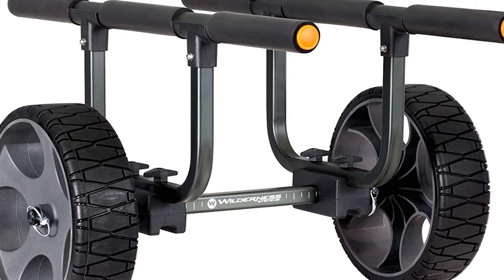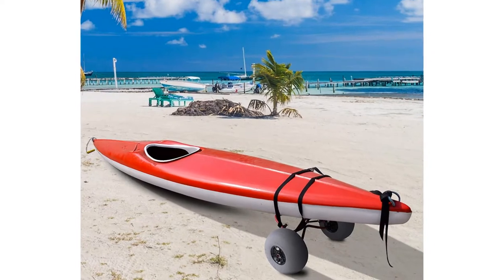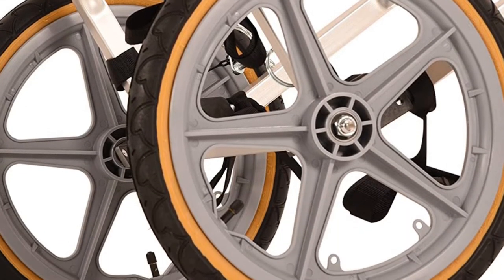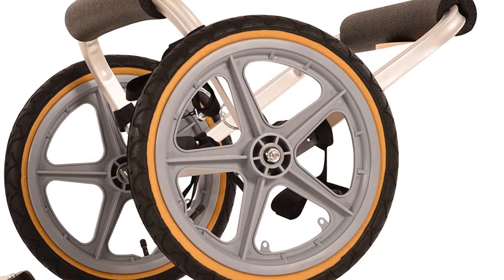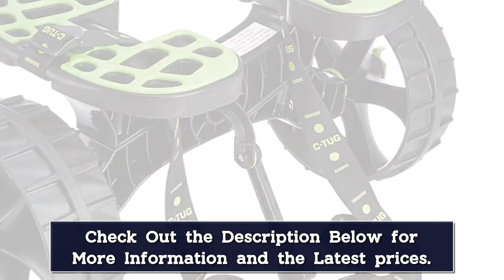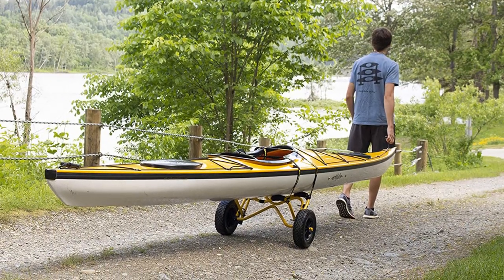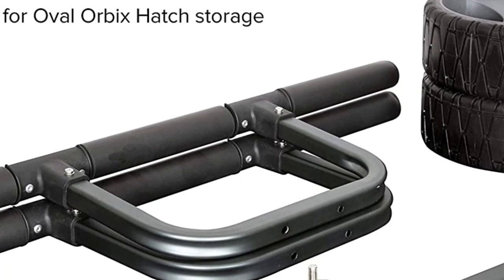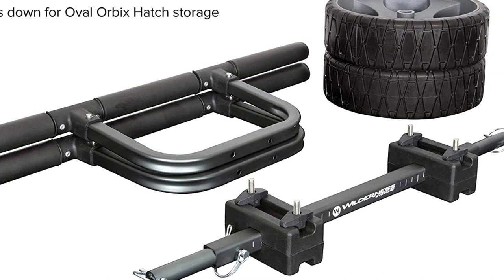Top 5 Best Kayak Carts, Wheels & Trolleys Reviews of 2024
In This Video, We Recommended the Top 5 Best Kayak Carts, Wheels & Trolleys 2024

👉05.SUP Kayak Trolley Kayak Cart

👉05.Portable Folding Trolley Kayak Carrier Cart

👉04.VEVOR 350lbs Kayak Trailer Cart Foldable Canoe Trolley Cart

👉03.VEVOR Heavy Duty Kayak Cart 250/320/350/450lbs Load Capacity

👉02.VEVOR Heavy Duty Kayak Cart